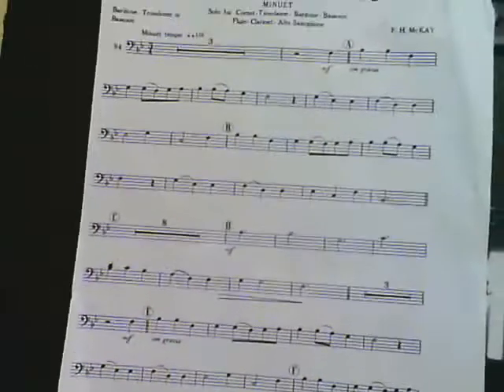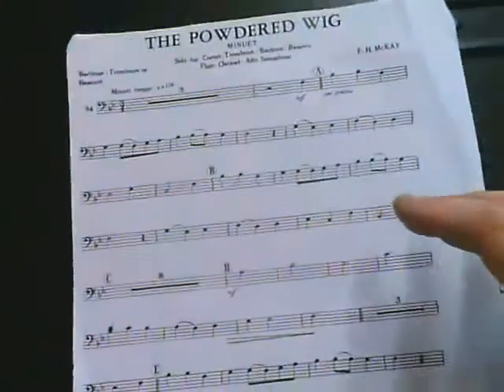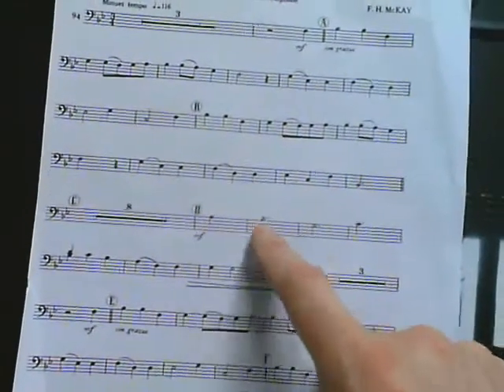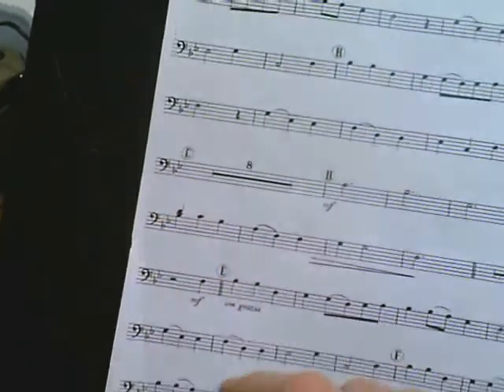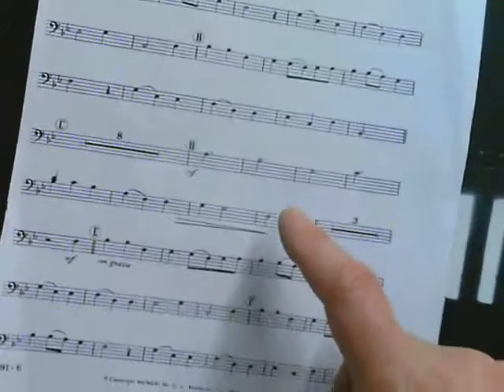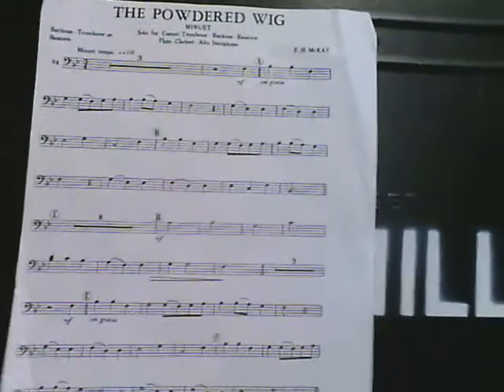Powdered Wig Baritone_Lesson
This is a lesson video of the 'Powdered Wig' baritione horn solo. This is a level 1 NYSSMA solo. Be sure to watch my performance of this composition. Good luck!